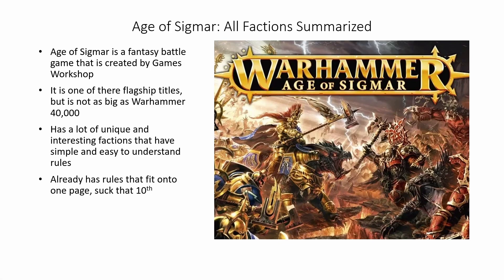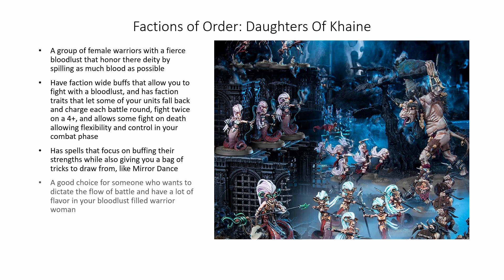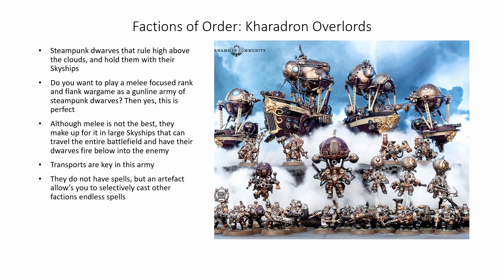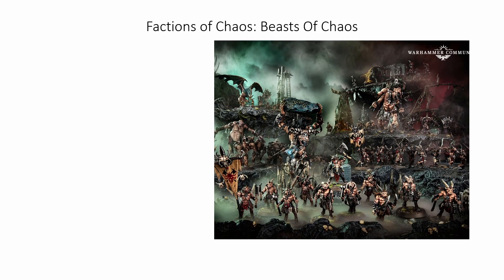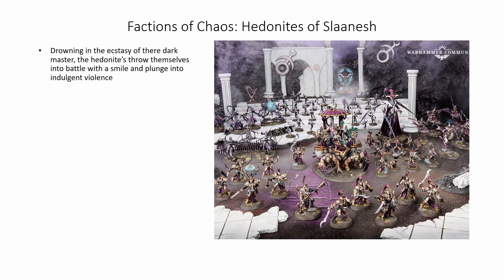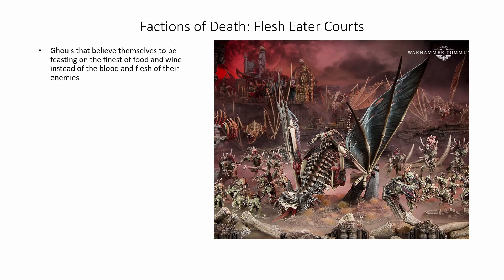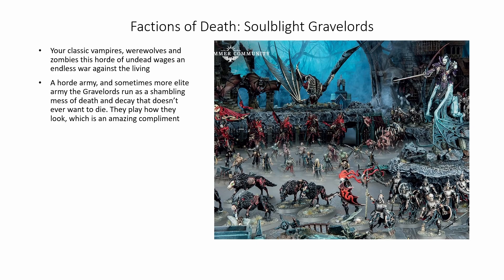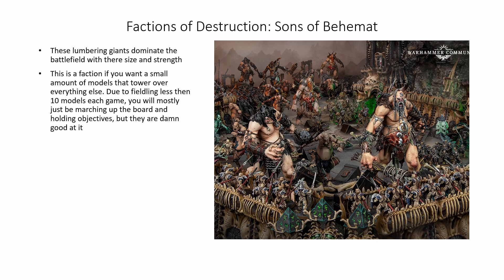Age Of Sigmar: All Factions Summarized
A brief summary of every Age of Sigmar faction, made this to familiarize myself more with the game as I plan to make more videos on it.

*It is missing Stormcast Eternals because I somehow cut them out by accident

0:00 Age of Sigmar: All Factions Summarized
0:42 Factions of Order: Cities of Sigmar
1:12 Factions of Order: Daughters Of Khaine
1:53 Factions of Order: Fyreslayers
2:33 Factions of Order: Idoneth Deepkin
3:04 Factions of Order: Kharadron Overlords
3:46 Factions of Order: Lumineth Realm Lords
4:19 Factions of Order: Seraphon
4:48 Factions of Order: Sylvaneth
5:32 Factions of Chaos: Beasts Of Chaos
6:07 Factions of Chaos: Blades of Khorne
6:34 Factions of Chaos: Disciples of Tzeentch
7:04 Factions of Chaos: Hedonites of Slaanesh
7:32 Factions of Chaos: Maggotkin of Nurgle
8:01 Factions of Chaos: Skaven
8:25 Factions of Chaos: Slaves to Darkness
8:51 Factions of Death: Flesh Eater Courts
9:22 Factions of Death: Nighthaunt
9:51 Factions of Death: Ossiarch Bonereapers
10:27 Factions of Death: Soulblight Gravelords
11:03 Factions of Destruction: Gloomspite Gitz
11:28 Factions of Destruction: Ogor Mawtribes
11:55 Factions of Destruction: Orruk Warclans
12:20 Factions of Destruction: Sons of Behemat